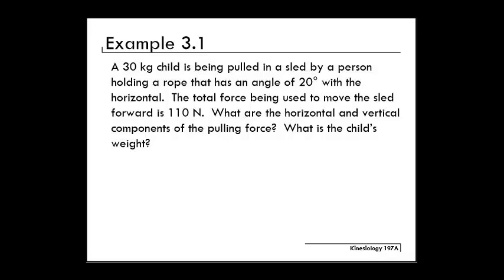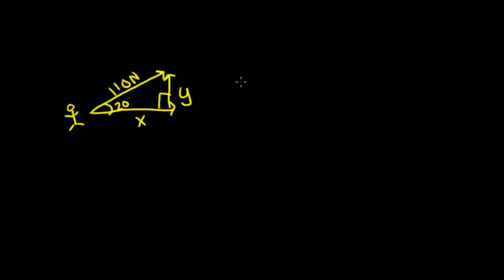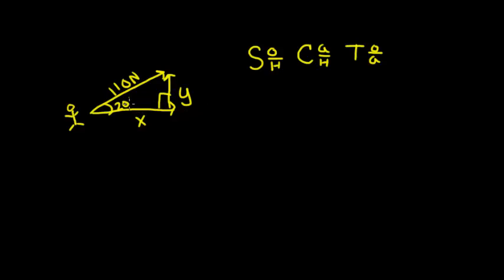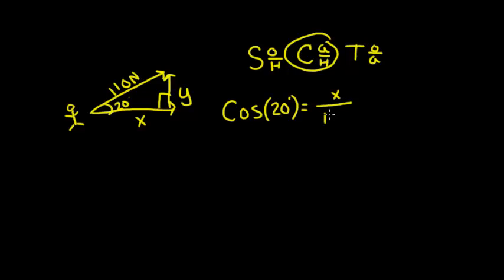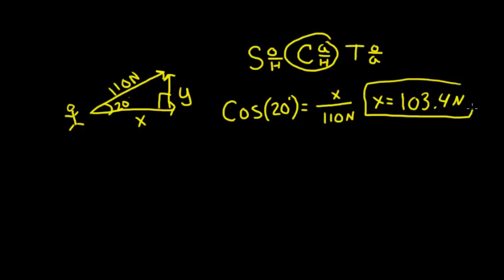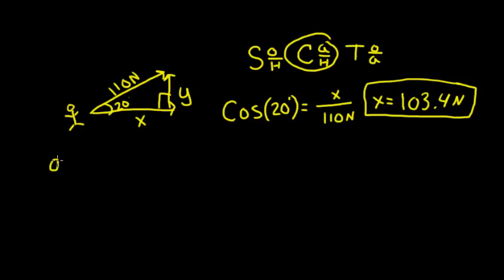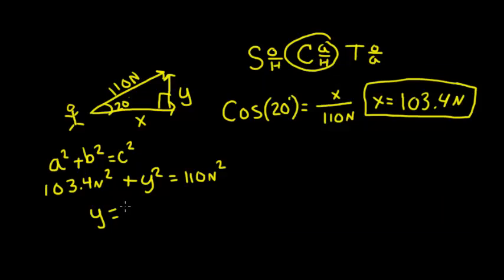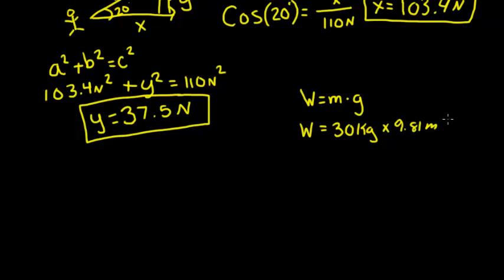Kines 101 Example 3.1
Solution of Example 3.1 from Kines 101 at Penn State University.